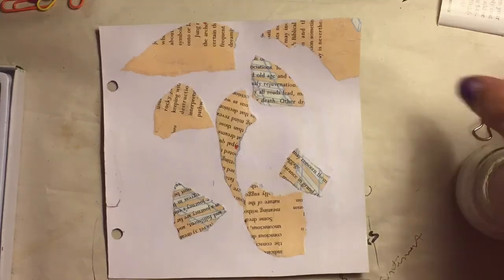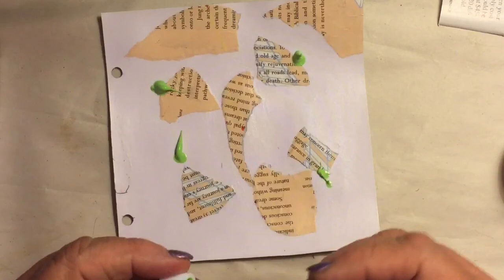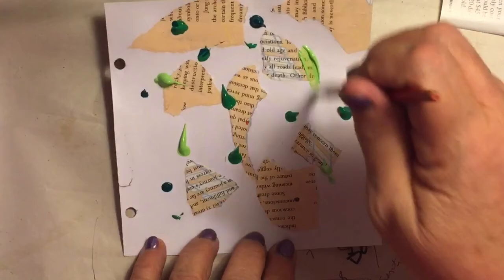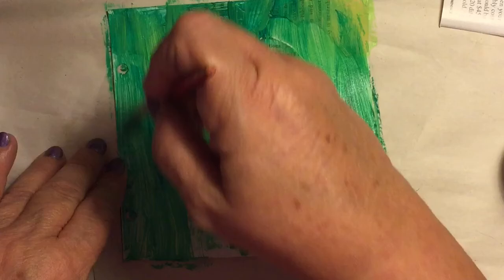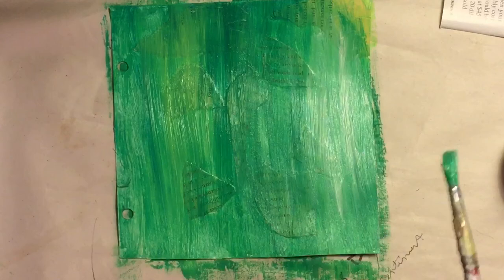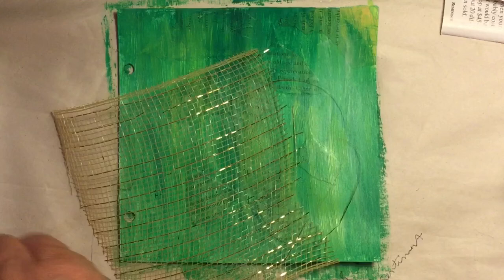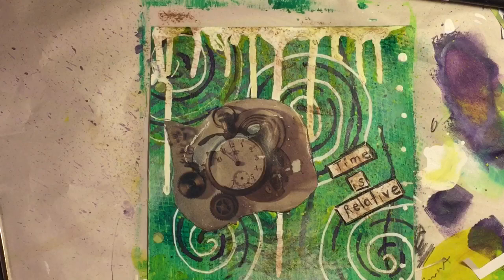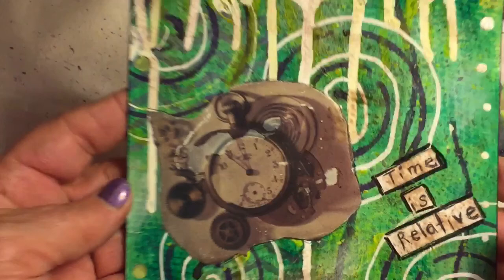Layering My Mixed Media Painting with Marks in my Art Journal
This project involves layers to build up a more interesting background.  It's a challenge I'm doing through Making a Mark March , This one is primarily stencils but other marks help make it more interesting as well using ink, markers and collage.